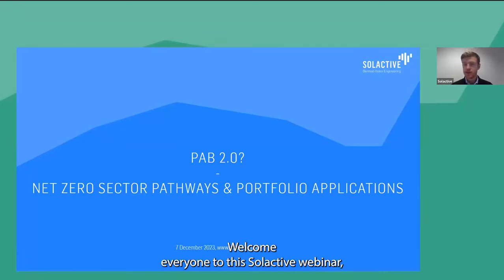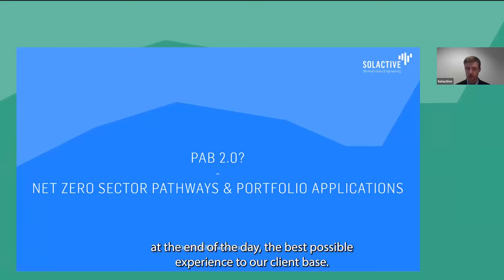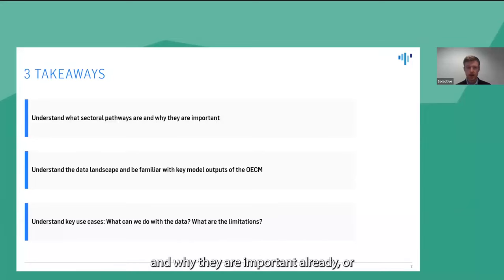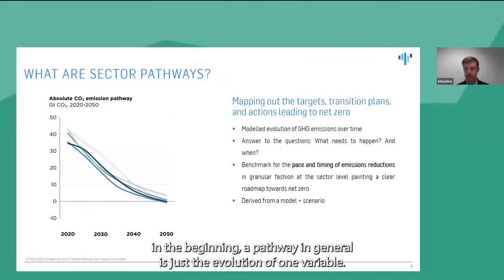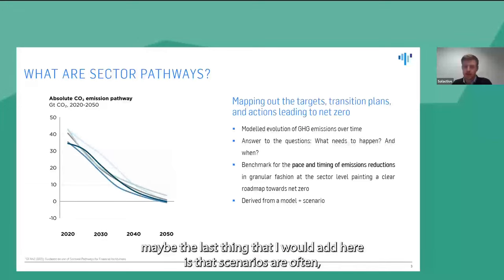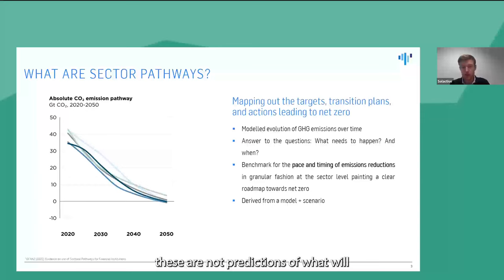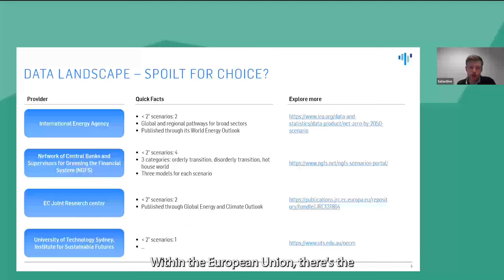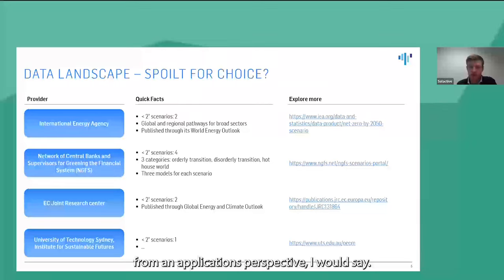Webinar Sector Pathways - Solactive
In this recent Solactive webinar, our colleague Florian Müller discussed about Solactive’s perspective around innovation within climate investing, focusing on the evolving role of SectorPathways.
Learn about Net Zero Sector Pathways, the data landscape, and how they can be integrated into indices and passive portfolios.